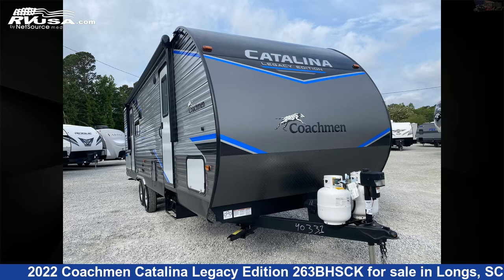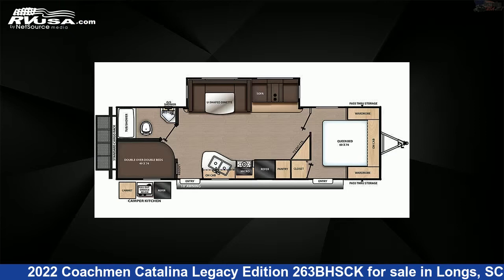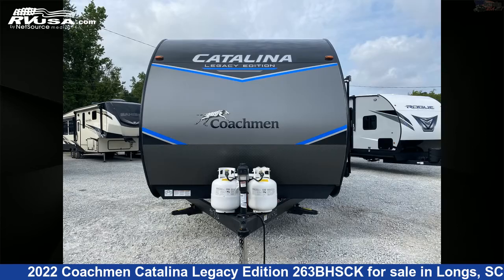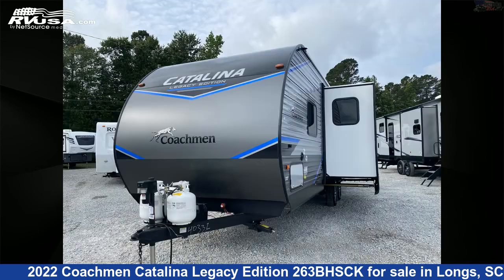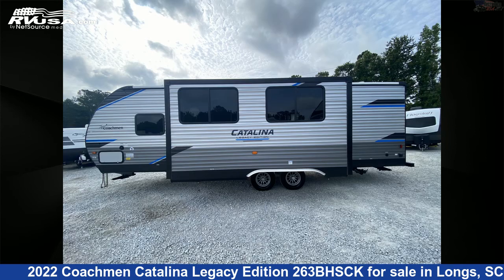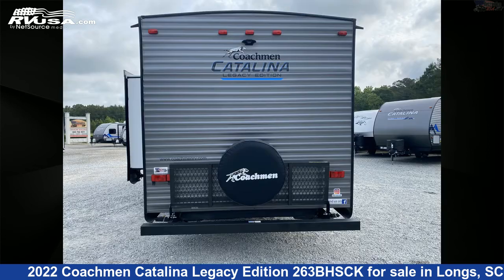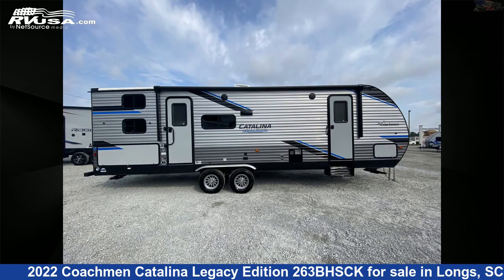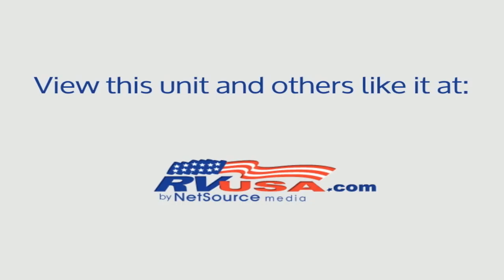Marvelous 2022 Coachmen Catalina Legacy Edition Travel Trailer RV For Sale in Longs, SC | RVUSA.com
This 2022 Coachmen Catalina Legacy Edition 263BHSCK is a Travel Trailer RV. It is located in Longs, SC 29568 and is offered for sale by Recreation USA. This New Coachmen Is 32' 6" in length and features 1 slideout, sleeps 10, Smoke Detector, Oven, Stove Top Burner, Leveling Jacks, Microwave, LP Detector, Water Heater, Refrigerator, CO Detector, Skylight, and 44 gal fresh water capacity. The floorplan layout of this Travel Trailer features Bunk Beds, Bunkhouse, Front Bedroom, Outdoor Entertainment, Outdoor Kitchen.The unloaded weight of this 2022 Coachmen Catalina Legacy Edition 263BHSCK is 6532 lbs.